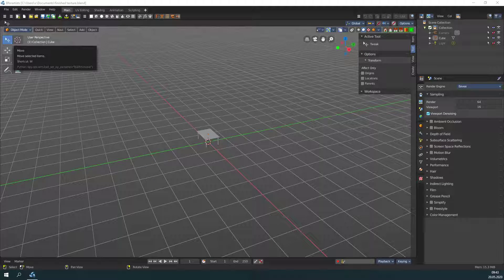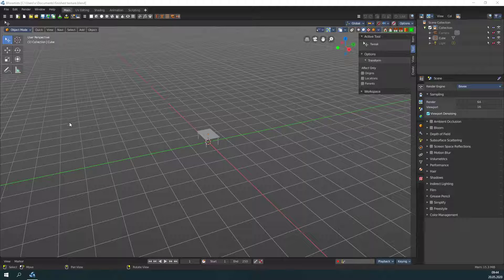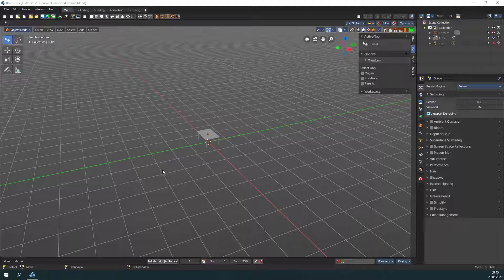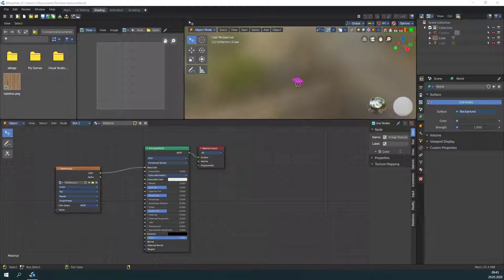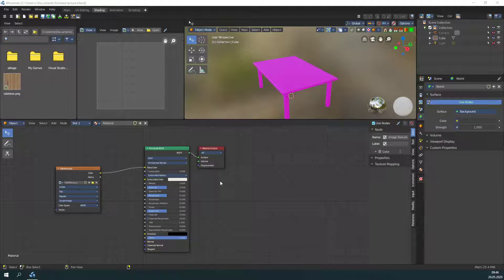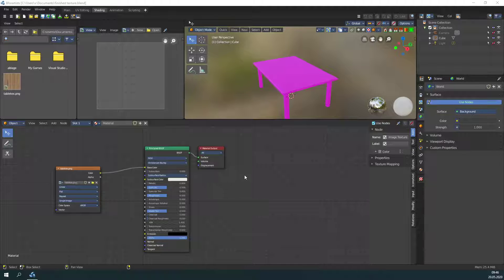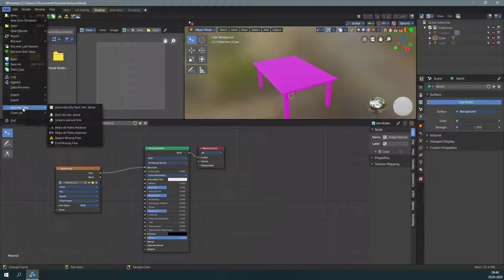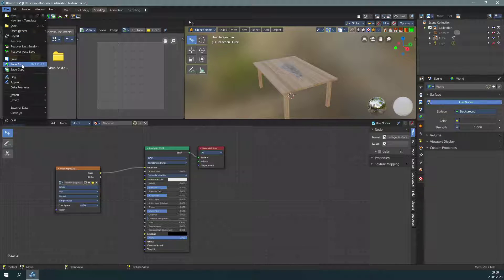Bforartists 2 Quickstart material pathsproblem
Material tutorial series. Absolute and relative paths problem.
Bforartists is a 3d render and animation software, and a fork of the popular 3d software Blender.